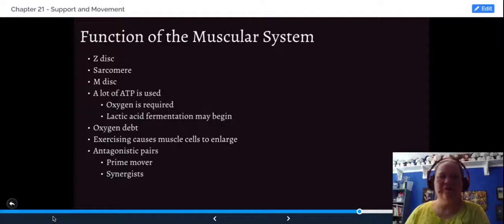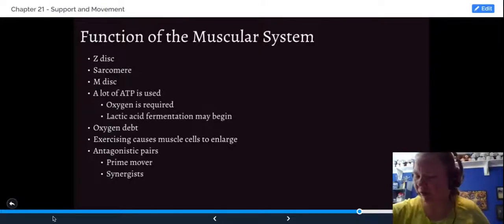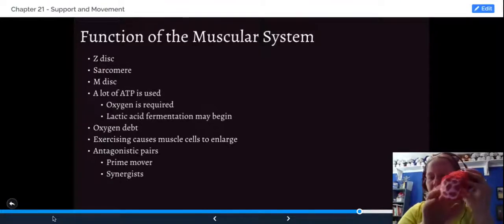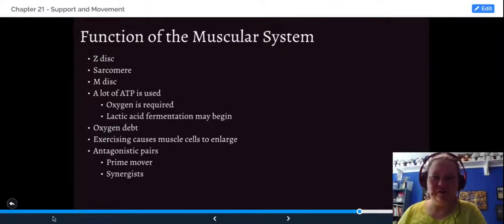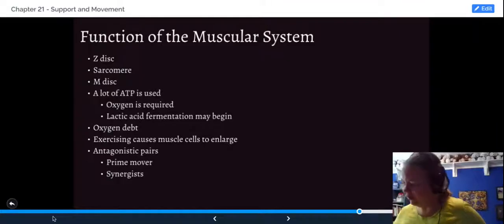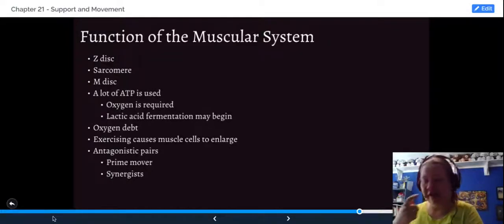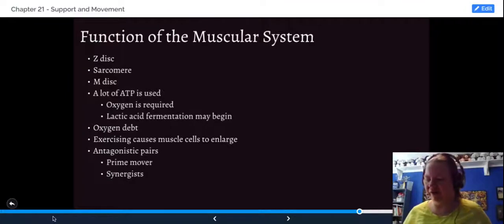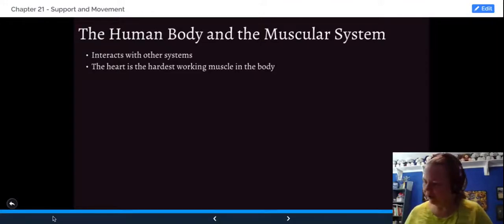Chapter 21 - Support and Movement by Jackie Looney (Part 3)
Part 3 of Chapter 21 Lecture for Biology.